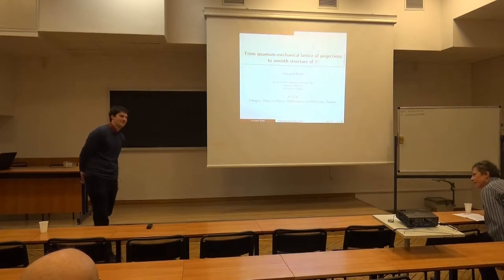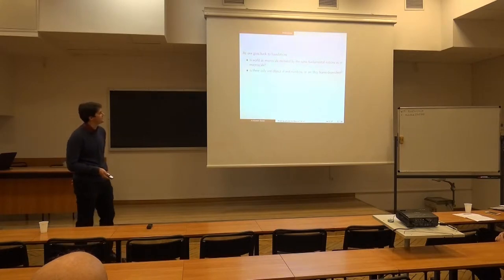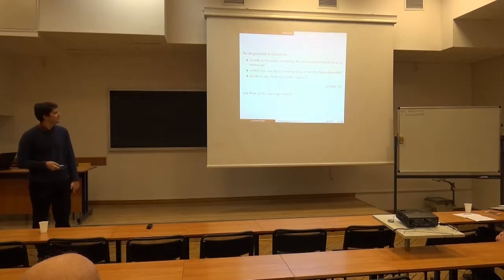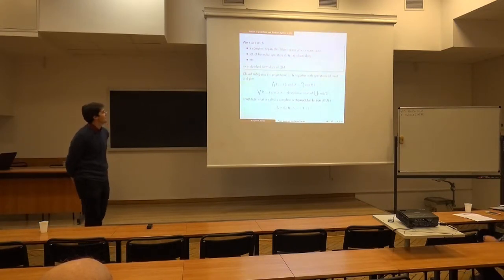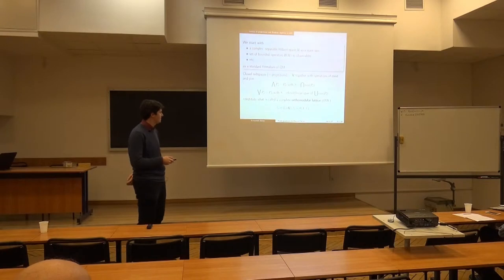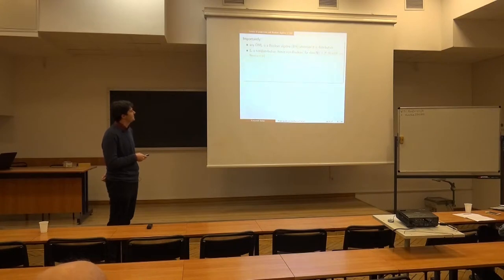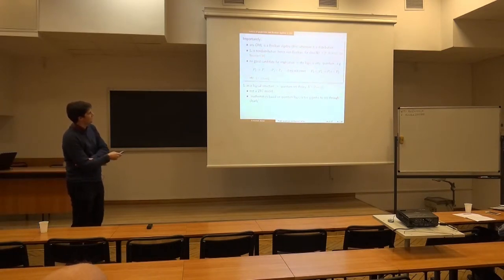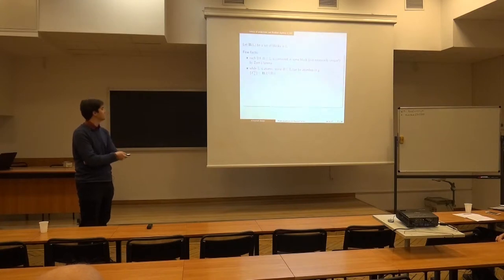Krzysztof Bielas: From Quantum-Mechanical Lattice of Projections to Smooth Structure of R^4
The conference "Category Theory in Physics, Mathematics and Philosophy" took place 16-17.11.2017 in Warsaw.

Krzysztof Bielas (Division of Astrophysics and Cosmology, Institute of Physics, University of Silesia): From Quantum-Mechanical Lattice of Projections to Smooth Structure of R^4

Recently it was shown that mathematical formalism of quantum mechanics provides a unique way of thinking not only about real numbers in general, but also about the issue of exotic smoothness. The main point of departure is a set of complete Boolean algebras contained in the quantum-mechanical lattice of projections, used to build various Boolean-valued models of ZFC, thus universes for mathematics in the usual sense. As each of them provides its own notion of real numbers, it gives a rather unique opportunity for considering exotic smoothness questions. It is not a surprise that an important step in the construction is a mapping between Boolean algebras and structures built upon reals, such as manifold covers. The present work aims at a categorical perspective on this subject.

Organizers:
- International Center for Formal Ontology, Faculty of Administration and Social Sciences, Warsaw University of Technology,
- Copernicus Center for Interdisciplinary Studies,
- Center for Theoretical Physics, Polish Academy of Sciences,
- Institute of Mathematics, Academy of Sciences of the Czech Republic.